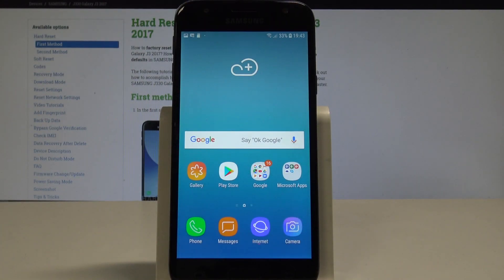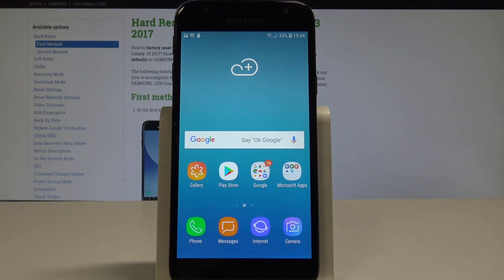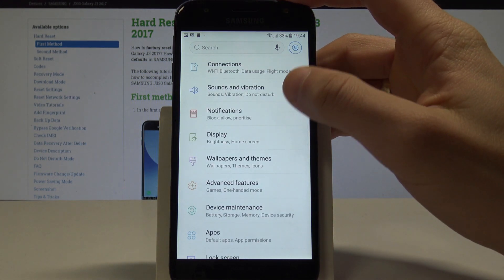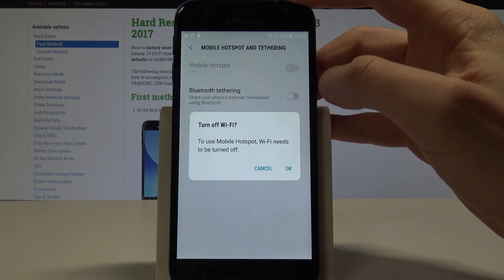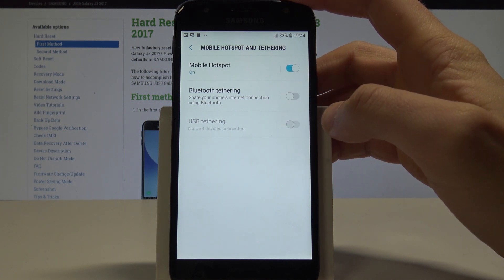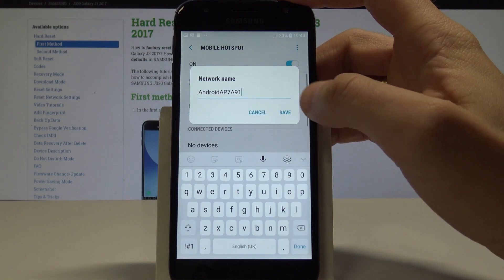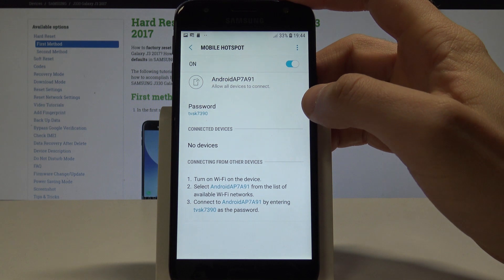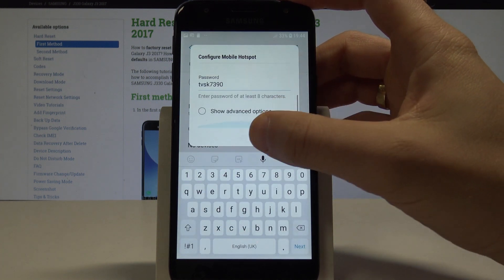How to Enable Portable Hotspot on SAMSUNG Galaxy J3 2017 - Create Wi-Fi Hotspot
If you wonder how to enable the Portable Hotspot in SAMSUNG Galaxy J3 2017 you are just in a proper place. The following tutorial will show you how to activate the Portable Hotspot, share your Network, change the password or device’s name. Come along with this instruction and create a Wi-Fi Hotspot.

How to create a portable Hotspot in SAMSUNG Galaxy J3 2017? How to activate Portable Hotspot in SAMSUNG Galaxy J3 2017? How to share internet in SAMSUNG Galaxy J3 2017? How to use the Portable Hotspot in SAMSUNG Galaxy J3 2017?